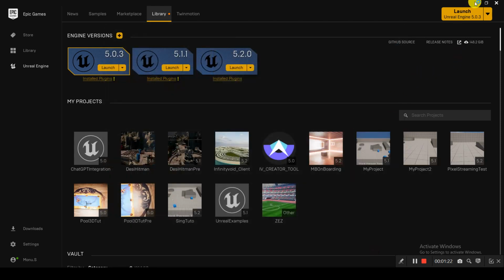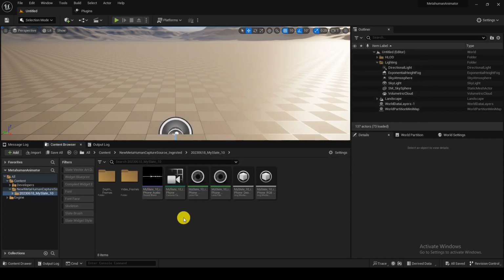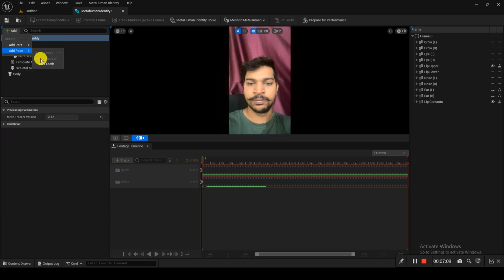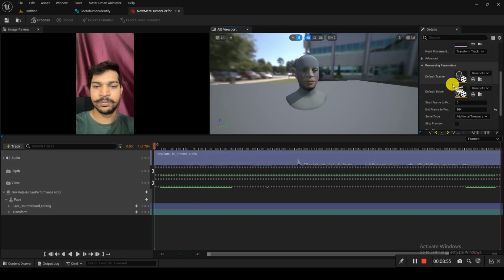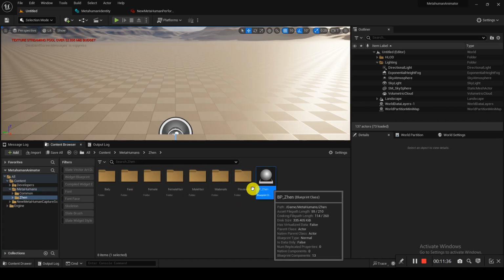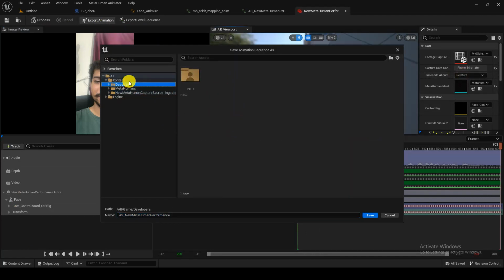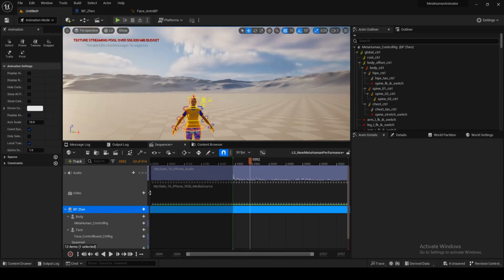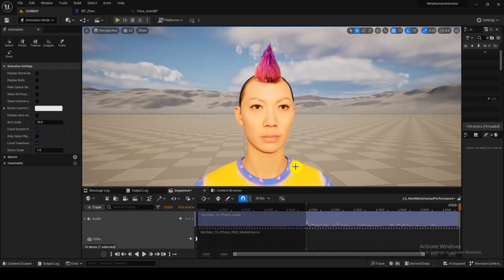Metahuman Animator from Scratch | UE 5.2